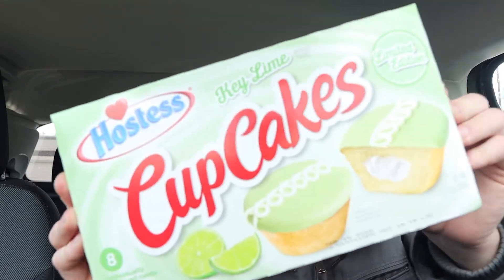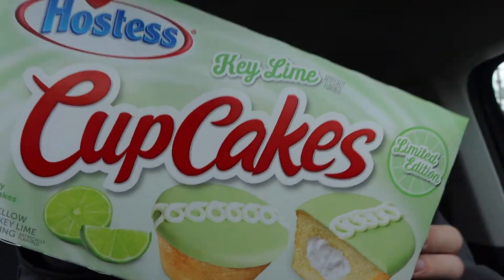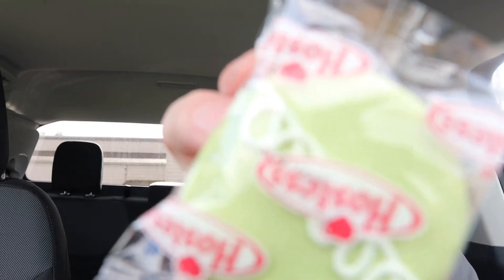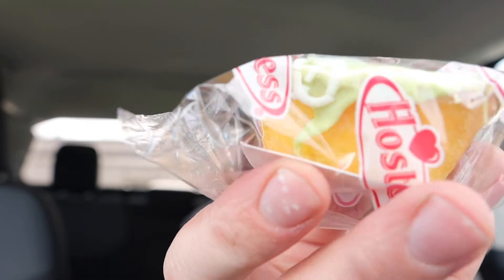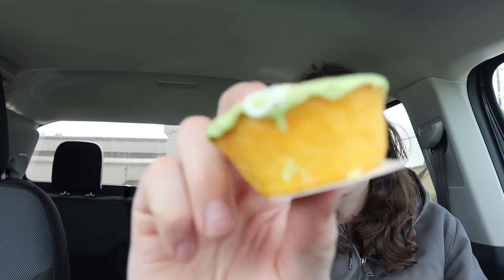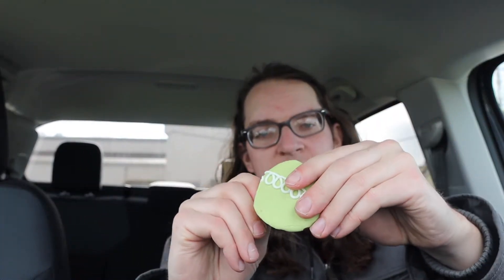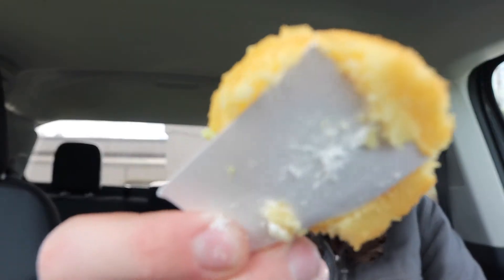Keylime cupcakes from hostess | easter time review you know also for the spring time￼￼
This is my review of these Keylime cupcakes from hostess it’s an Easter time you know spring time review￼ Easter Keylime￼ Cupcakes￼

￼ Oh and if you would like to send me something here is my address it is PO Box 1221 Newport, OR 97365 and if you want to send me stuff using UPS or FedEx I guess you need a street address so here’s the street address 310 SW. 2nd St. #1221 Newport, OR 97365 United States of America